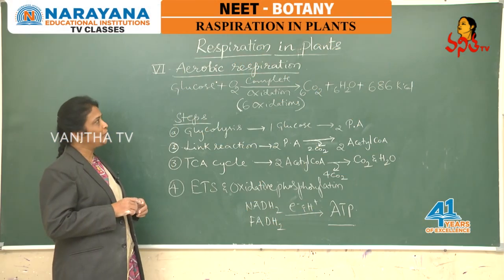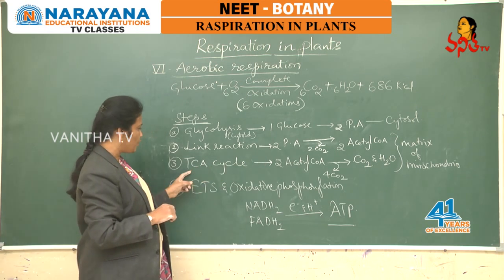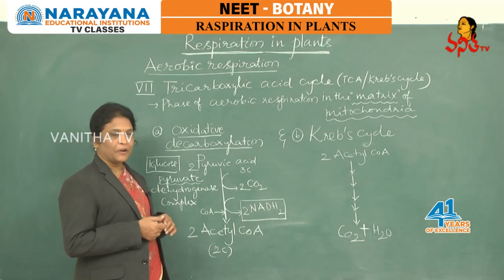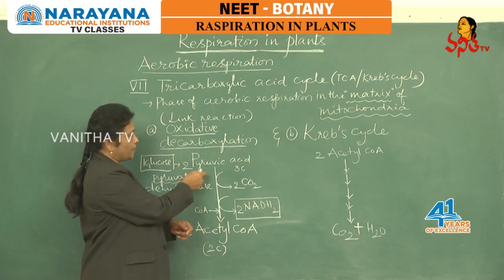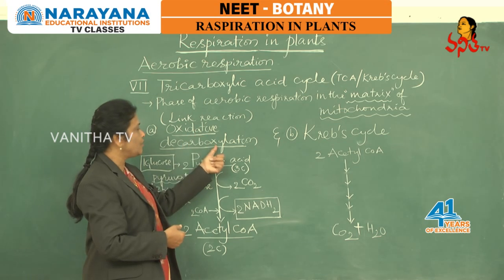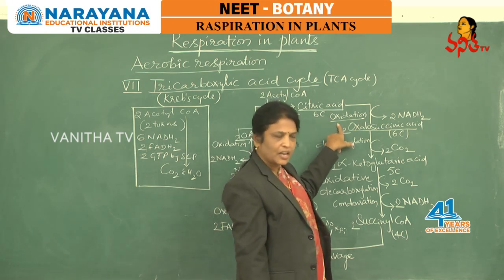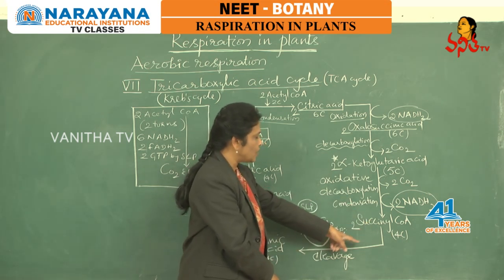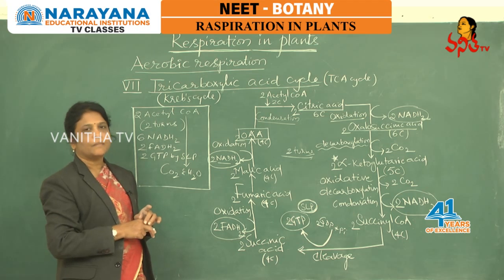Respiration In Plants | NEET - Botany Class For Intermediate Students | Part - 03 | Vanitha TV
Respiration In Plants | NEET - Botany Class For Intermediate Students | Part - 03 | 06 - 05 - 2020 | Vanitha TV